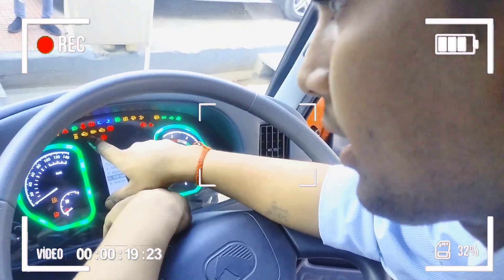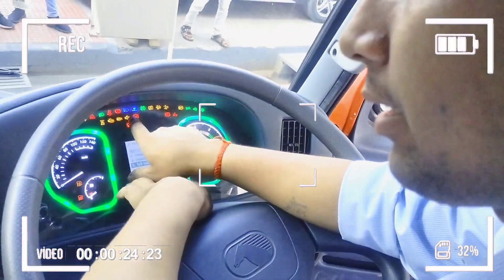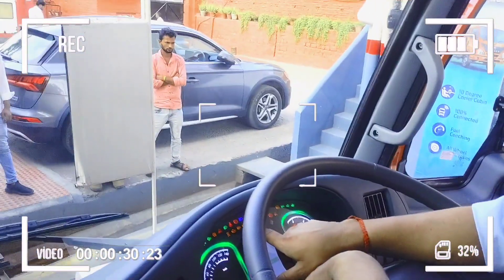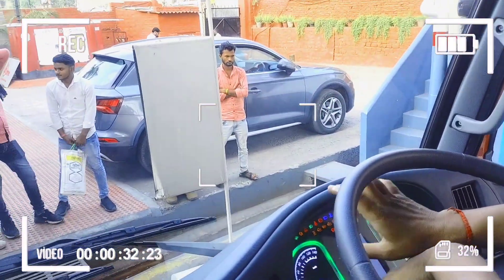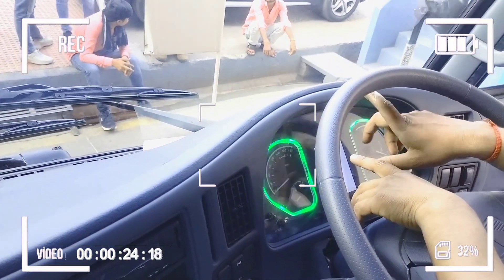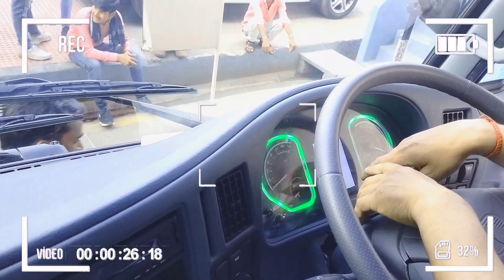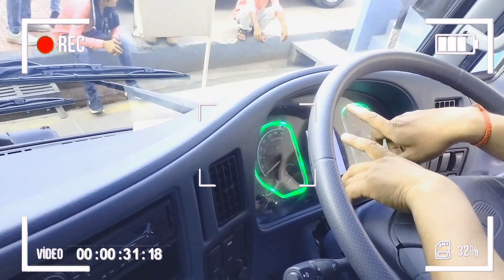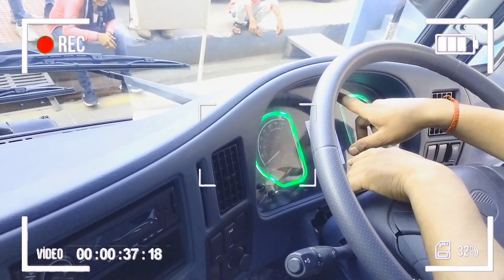पहली बार लिया नया ट्रक||My new truck ||Ankit truck vlog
dekh ne ko milgi aur apko driving skale sike ne
ko bhi milega aur apko all india true milega
My channel Ankit truck vlogs
Support kare YouTube family 🙏🙏🙏🙏🙏🙏🙏

Ankit yadav frome Mahamaya Nagar
Link Instagram ID___Ankit__vlog

how to drive eicher truck in hindi

  🙏🙏 बहुत बहुत धन्यवाद आपका सपोर्ट करने के लिए 🙏🙏

your Quaris

  eicher truck
eicher truck 2114xp
eicher truck owner review
eicher truck price
eicher 2114 xp
eicher pro 2114 xp
eicher 2114 xp plus
eicher trucks
eicher truck driving
eicher pro 2114
eicher truck gear system
eicher 2114 xp bs6
eicher pro 2114 xp bs6
eicher 2114 xp on road price
2114 eicher
eicher 2114
eicher truck review
eicher bs6 trucks
eicher pro 2114 xp price
eicher pro 2114xp
eicher 7 speed trucking
eicher motors owner
truck owner income in india
truck owner status
eicher truck pro 2114xp owner review
eicher truck maintenance cost
eicher truck service cost
eicher truck top speed
eicher truck mileage
eicher truck loading capacity
truck overall
review and ownership
experience
truck review
truck ownership review
truck information
@souravjoshivlogs7028 OMRINDIANHACKER
track lifestyle
Eicher3018
Eicher truck
Indian truck
Vm truck vlogs
R Rajesh vlogs
Indian truck driver daily vlog
Truck Driver life
Truck Driver Cooking inside the truck
truck owner status
truck owner review
truck business in india
truck driver life
life of indian truck driver
indian truck driver problems
truck driver vlog
truck driver salary per month
truck driver review
truck driver problems
biggest truck owner in india
tata truk
tata trucks in india
tata motors
truck
tata truck video
lunch inside the truck
daily Vlog
daily vlog channel
truck Driver vlog
Truck Driver making truck all day with Indian truck Driver
R Rajesh new video
R Rajesh vlogs new Vlog
Truck driver Cooking Video
truck Driver Cooking

eicher1 110
my first vlog
first vlog